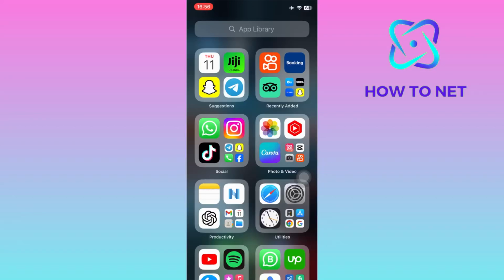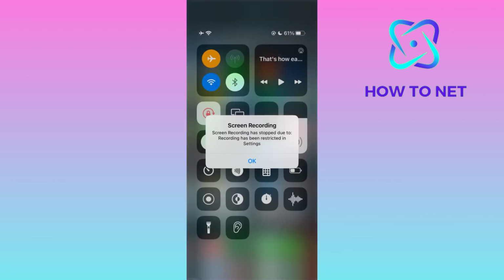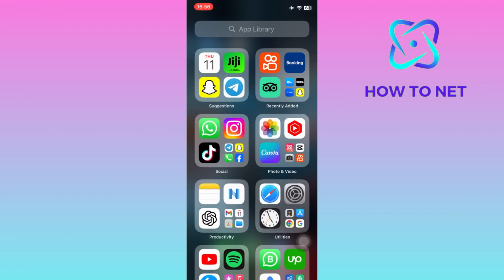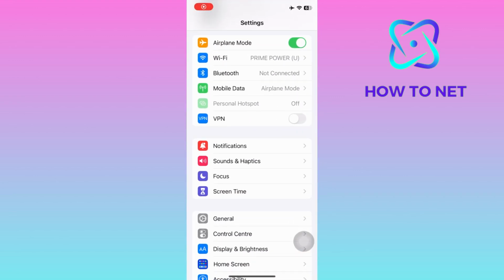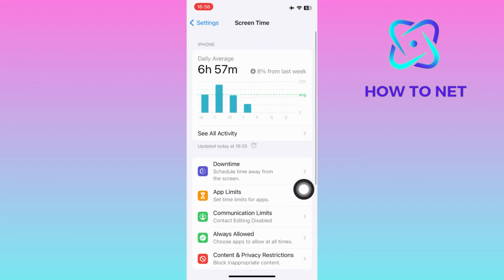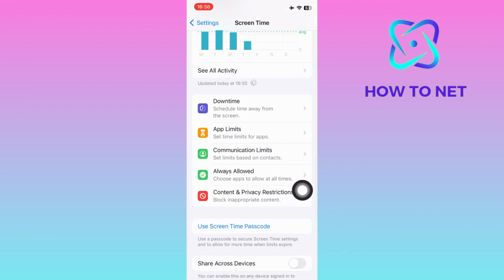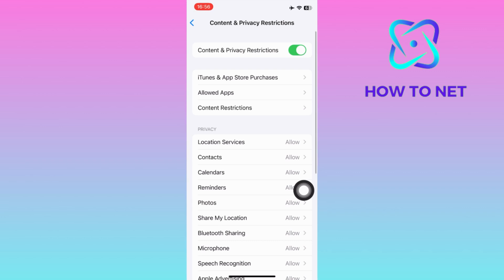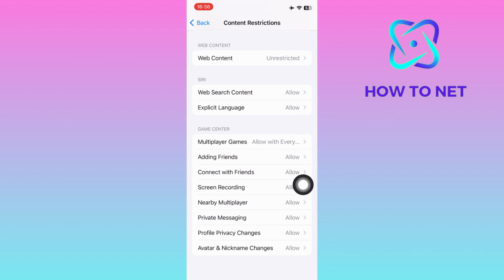Fix Screen Recording Not Working On Your iPhone | Problem Solved!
In this Simple video tutorial, am going to share with you how to the issues of your iPhone not screen recording. When you head to your control center and tap on the screen recording button then you receive such a notification. This means that your screen recording feature on your iPhone has been disabled.

Fix screen recording not working on your iPhone